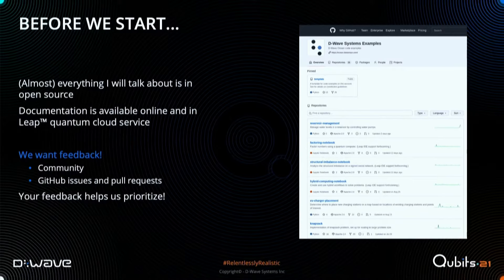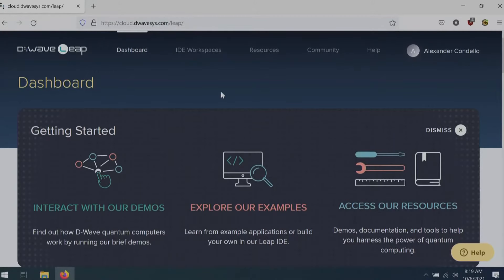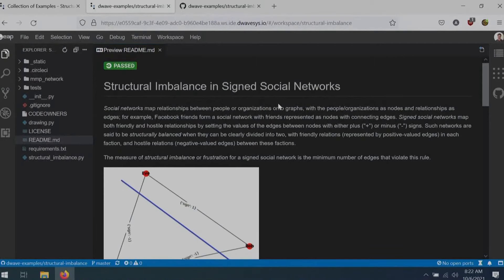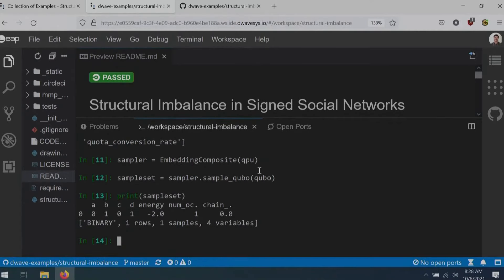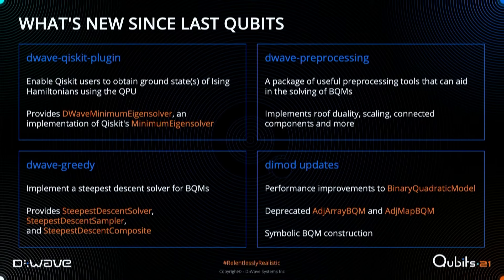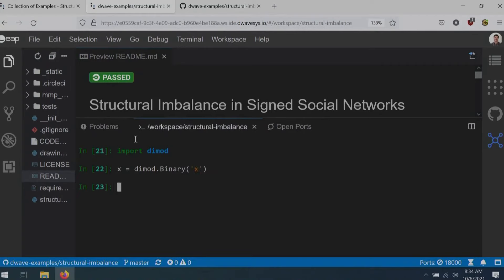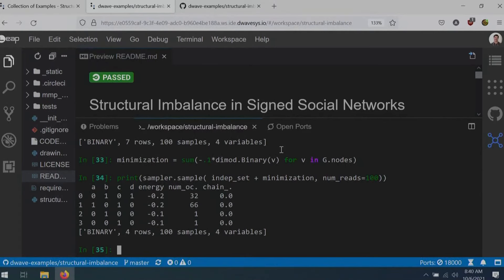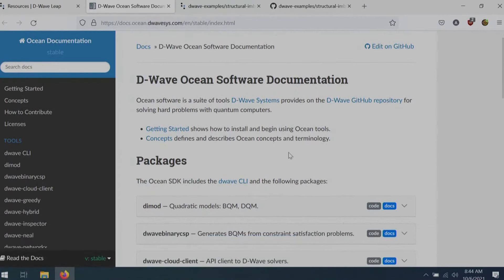Programming with Ocean Developer Tools: An Update | D-Wave Qubits 2021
Ocean software is a suite of tools that D-Wave Systems provides on the D-Wave GitHub repository for solving hard problems with quantum computers. Hear about the latest features and capabilities to help build quantum applications.

Sign up for Leap and start building your own quantum applications today